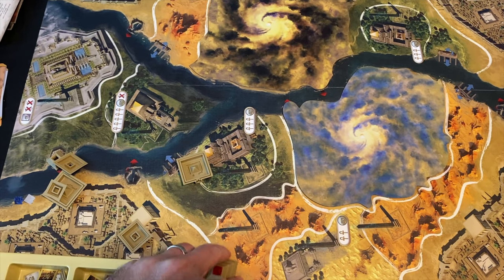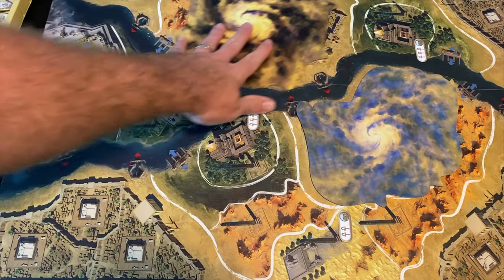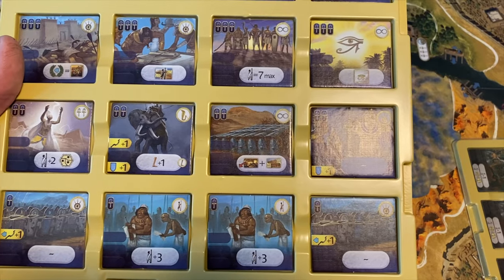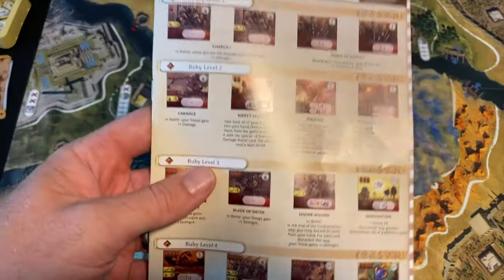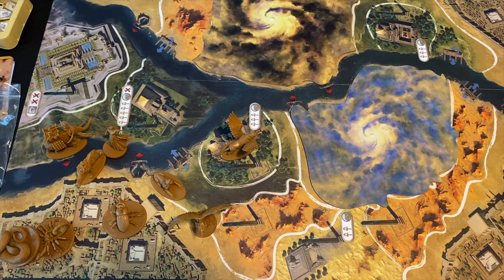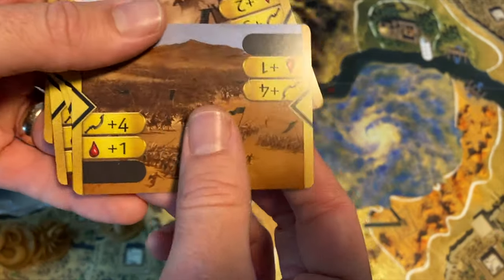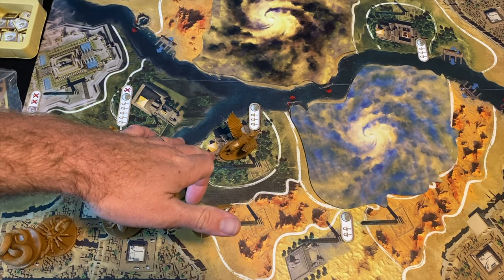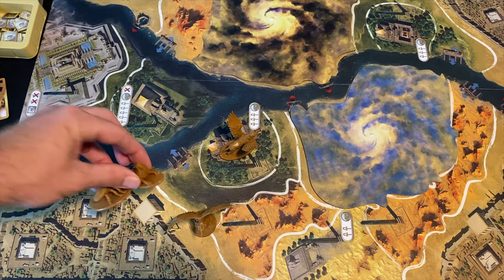Kemet Blood and Sand Review - with Bryan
Bryan Drake takes a look at Kemet Blood and Sand, a pantheon style game of battle and glory.

00:00 Intro
01:00 Overview
09:40 Final Thoughts
12:10 Outro